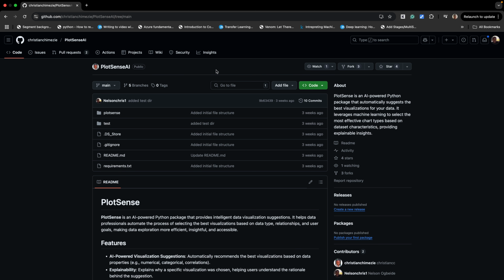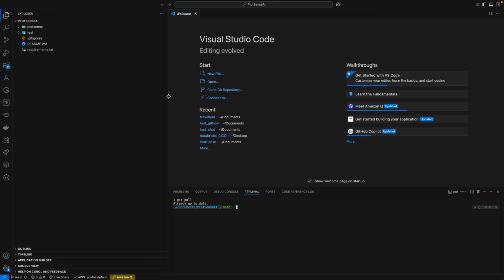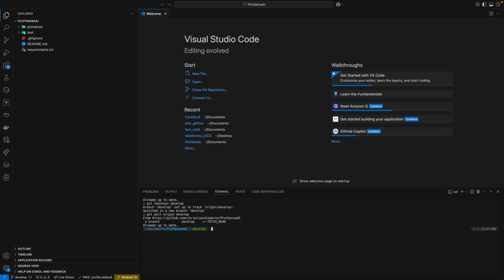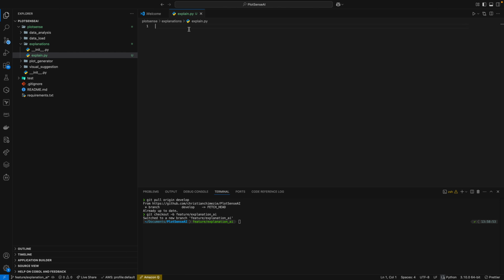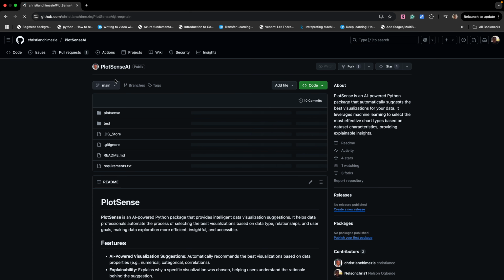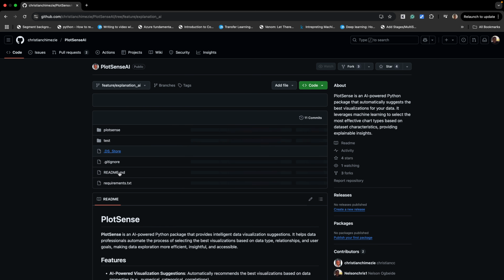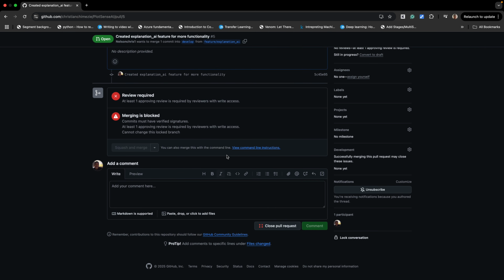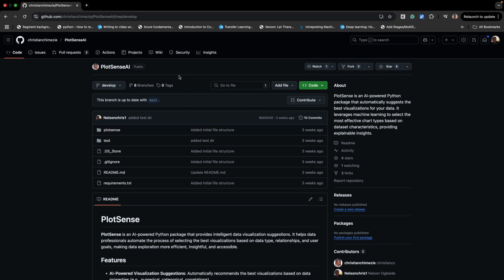Contributing to open source project as a contributor using gitflow branching strategy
Using plotsense AI for demonstration, viewers can learn how to contribute to projects and follow the gitflow branching strategy